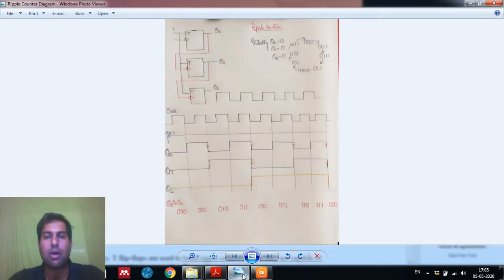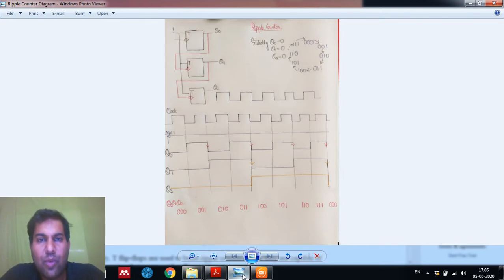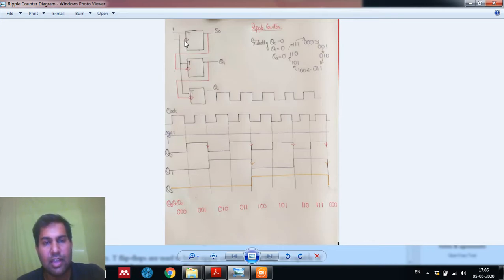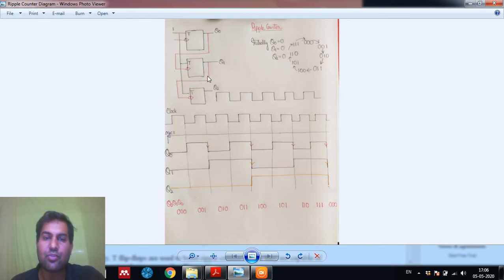Ripple Counter 2